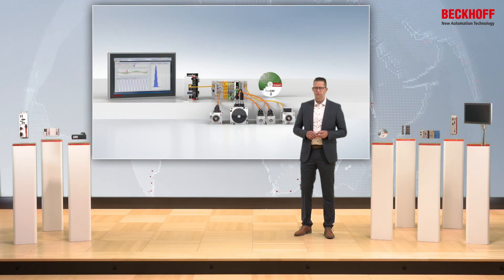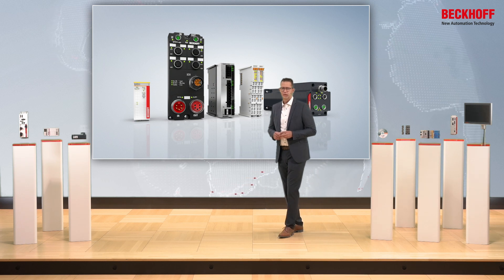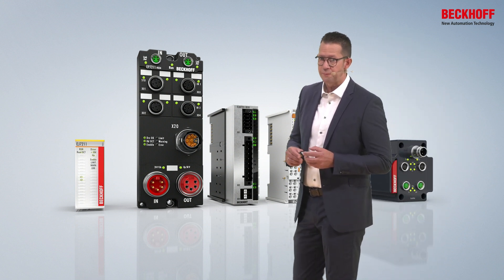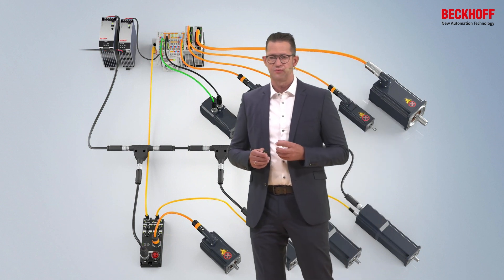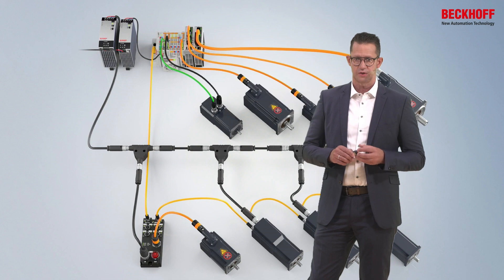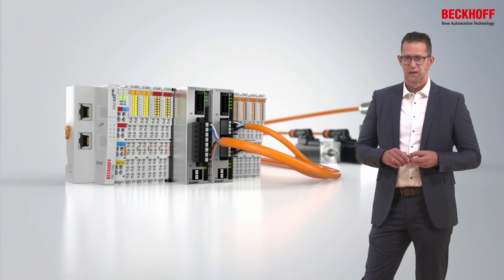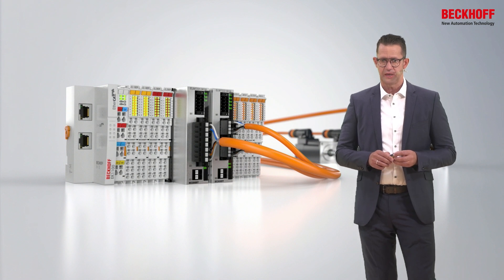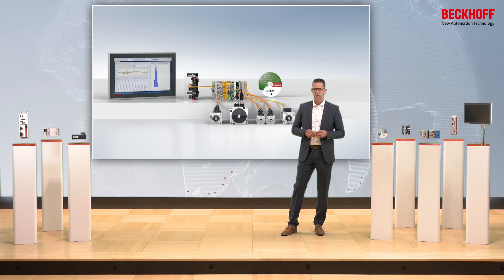Compact drive technology – Connection of motors directly in the I/O system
For the low-voltage range up to 48 V DC, Beckhoff offers a modular system for compact servo and stepper motor drive solutions. The high performance of the drive controllers along with the EtherCAT drive bus system and the on-board tools of the TwinCAT 3 automation software guarantees that common requirements can be met both quickly and effectively.